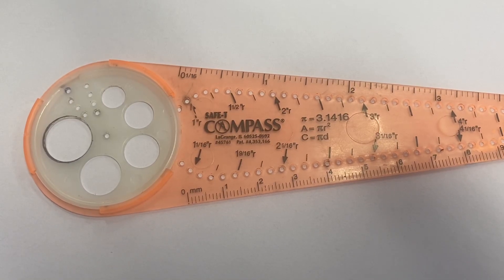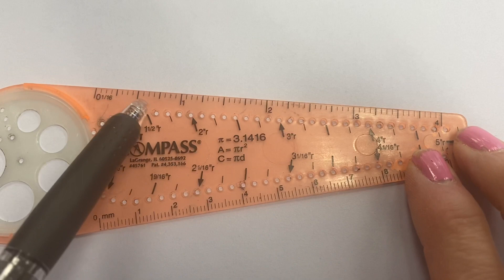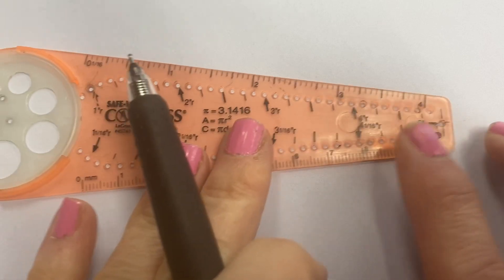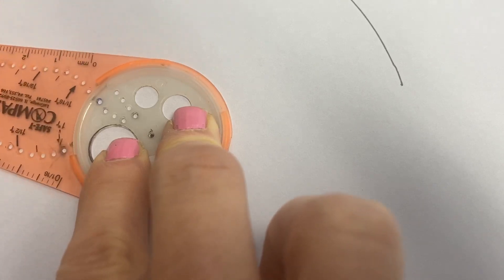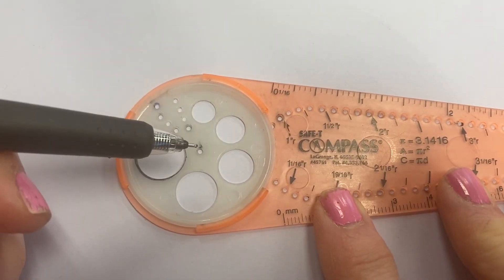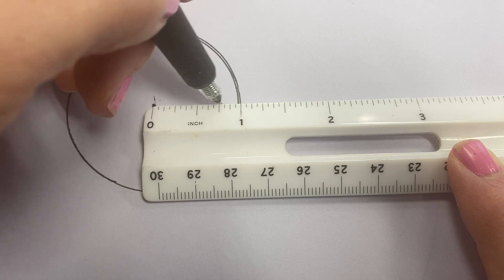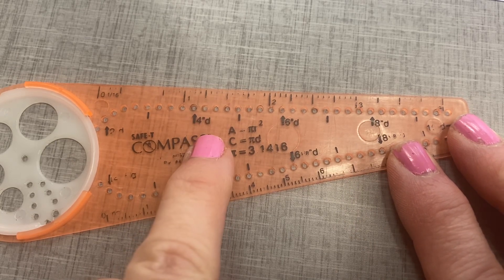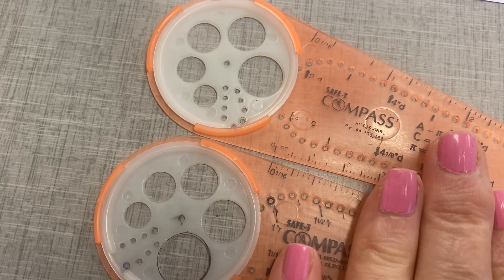Creating Circles with a Compass